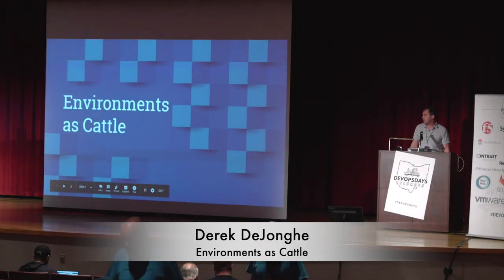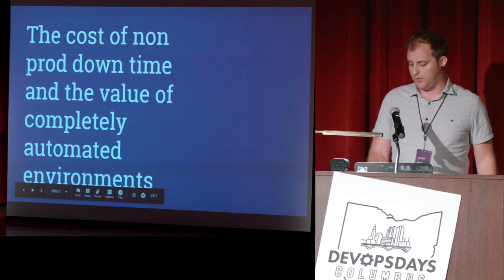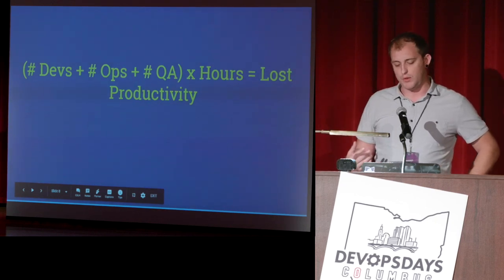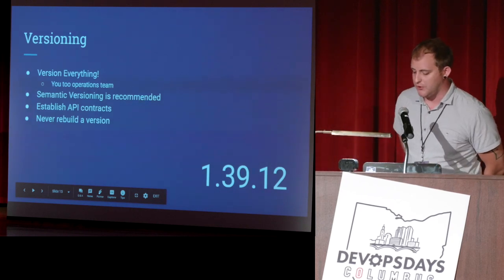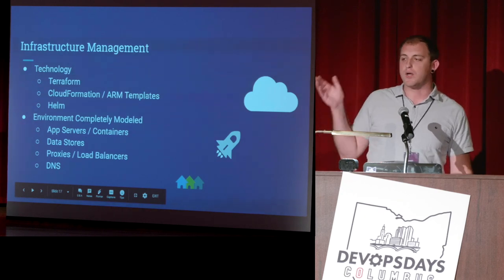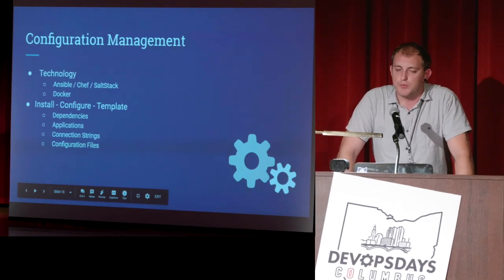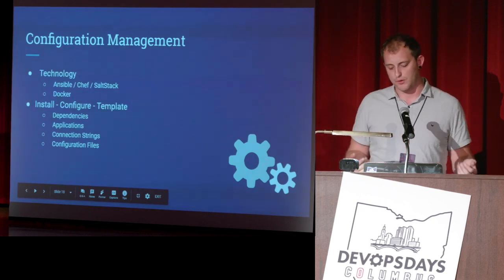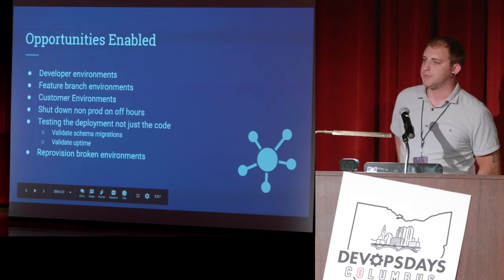Derek DeJonghe - Environments as Cattle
Devopsdays Columbus 2019

Presenter: Derek DeJonghe
Topic: Environments as Cattle

Abstract:

Description: Fully automated environments enable you to create and destroy environments as needed, which provides the flexibility of integration testing before code is merged into the main line. This ability allows engineers to take more risks on changes with less consequence of disturbing the teams around them. Less disruption empowers higher productivity.

Abstract: Production is not the only environment whereact on a company or organization. At any point in the software development life cycle, an engineer who is blocked or making unplanned fixes is a financial drain. Many organizations struggle with downtime in their integration environments, which can halt development and testing. When environment creation is fully automated and parameterized correctly, short-lived environments can be used for basic integration testing before changes are merged into the main line. In turn, more stable environments for QA, and UAT are maintained. This shift lowers the amount of unplanned maintenance and engineering time wasted waiting for integration before moving on to a new task. By fully automating environment creation, a world of possibilities reveals itself. downtime has a financial imp